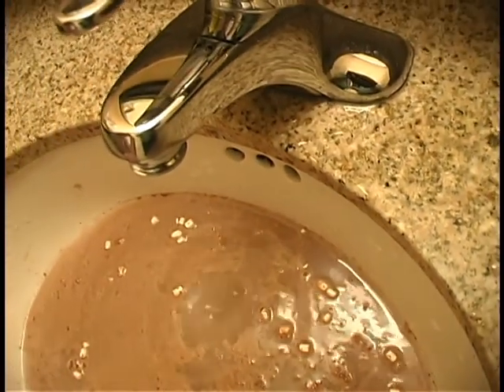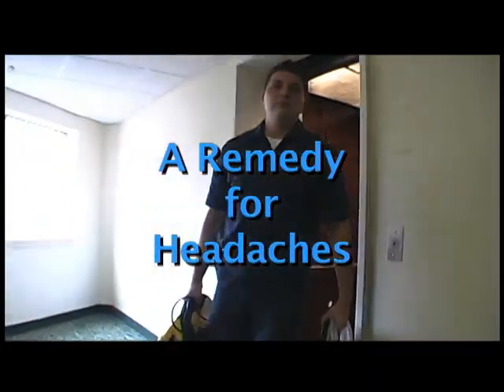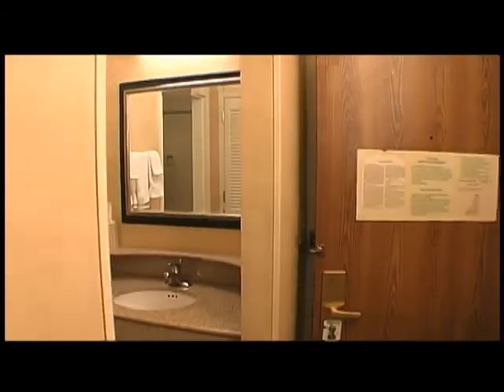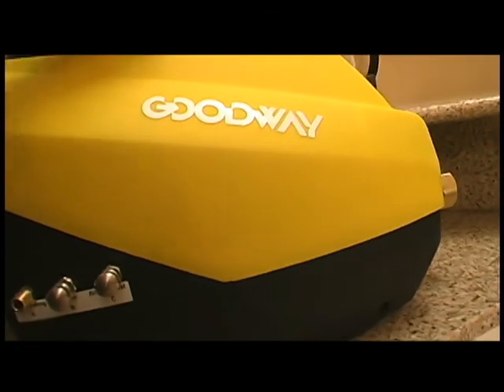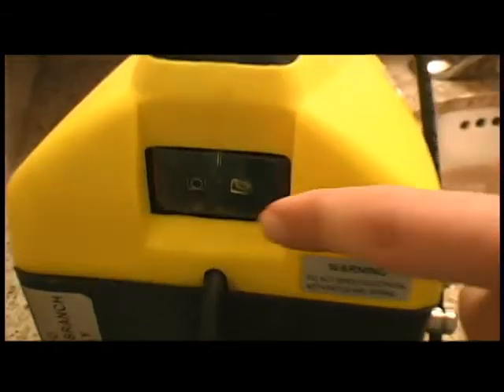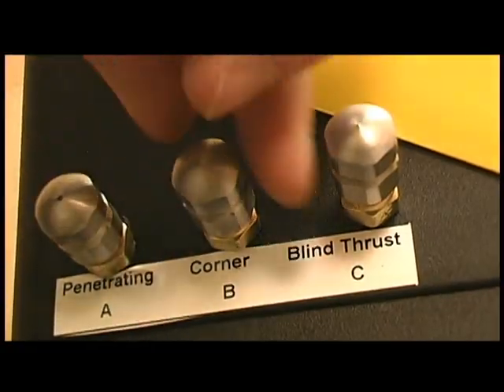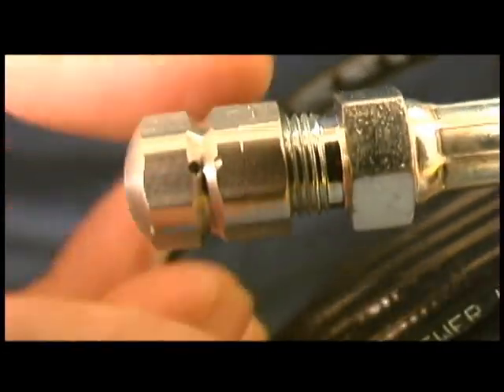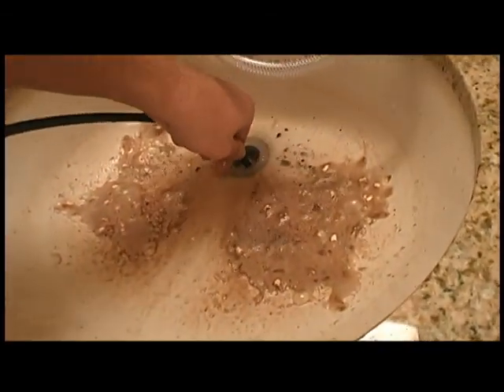Drain Cleaner Systems From Goodway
A highly portable drain cleaning system that uses high pressure water to clear drains.